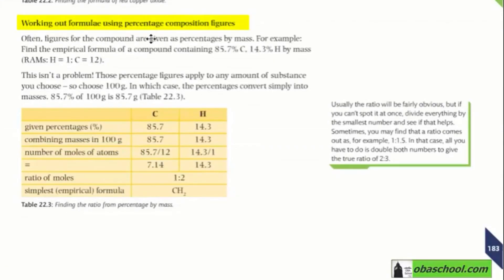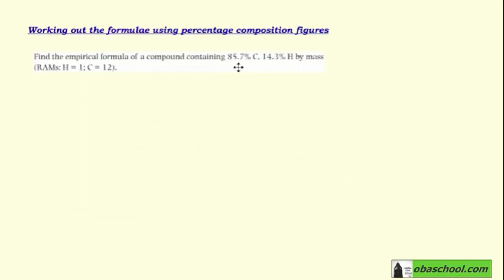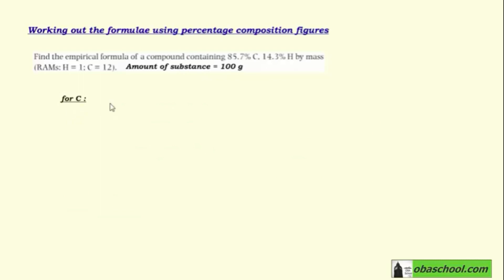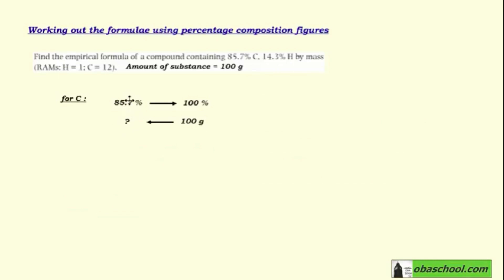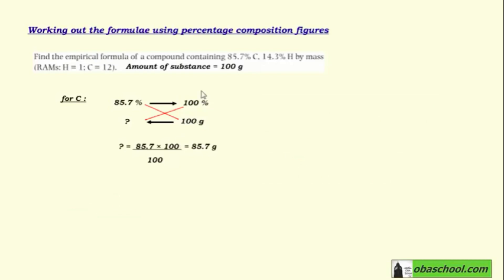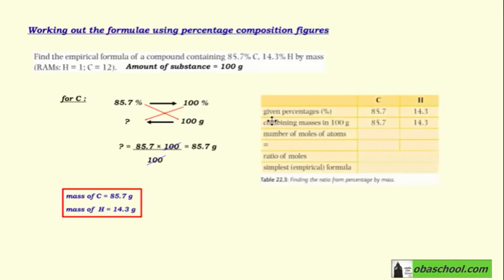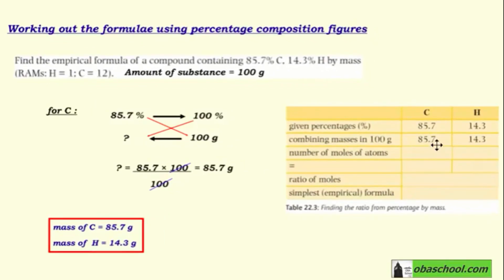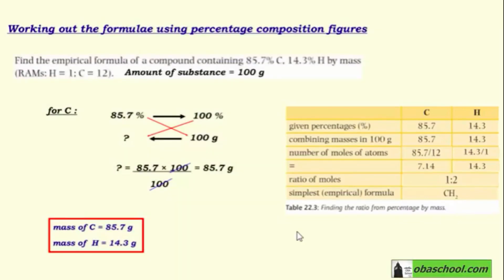GCSE Chemistry Revision - Chemical Calculations - The Yield of the Chemical Reaction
ig chc 23 20 working out the formulae using the percentage composition e 1080

GCSE Chemistry Revision, Chemical Calculations, The Yield of the Chemical Reaction, Working Out the Formulae Using the Percentage Composition